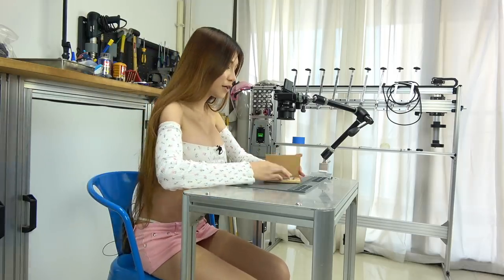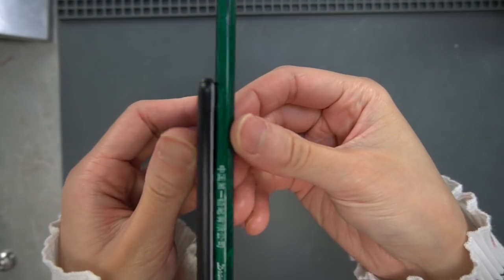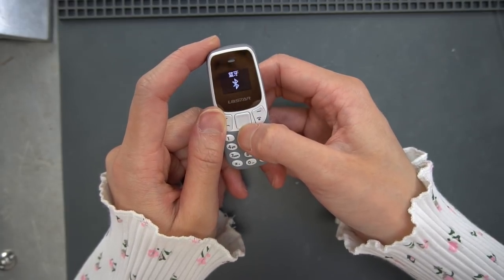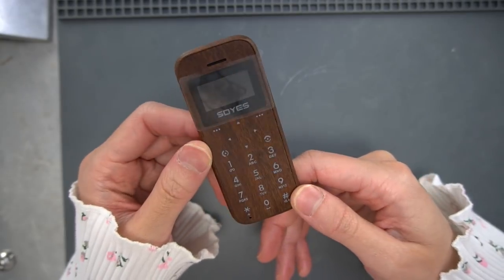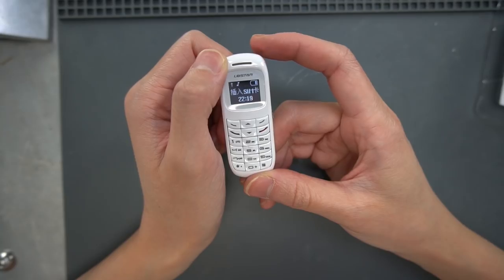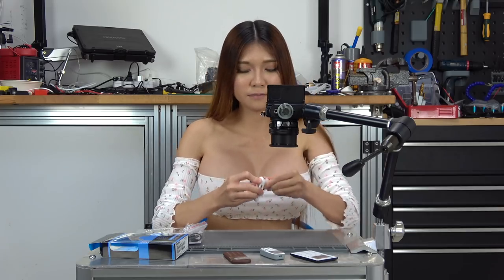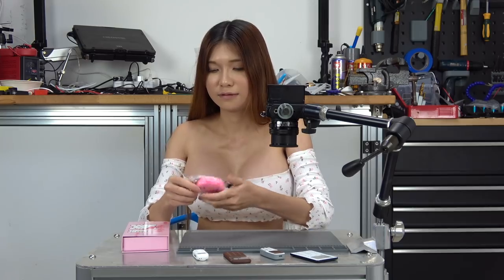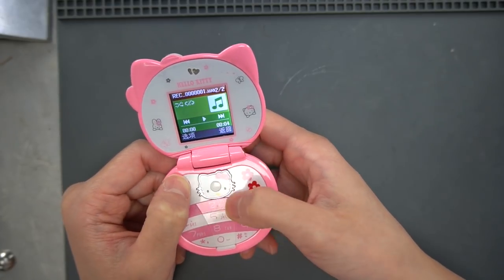They put the phone where!? Prison Cellphone Review!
Our smallest phones from the Shenzhen Electronics markets- sold worldwide for smuggling into prisons!

Please help send me to Maker Faire NYC September 22 & 23, 2018. I'll be in town for about a week, and will hold a meetup exclusively for donors

Sorry no links, please have a look on Aliexpress.